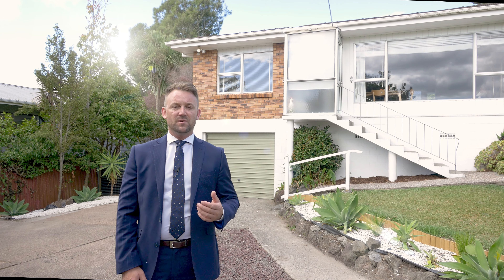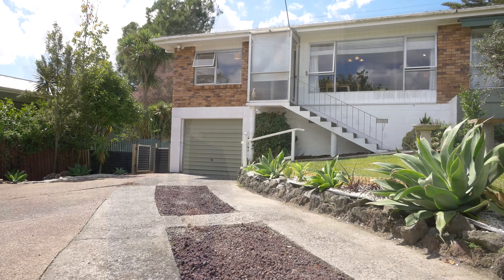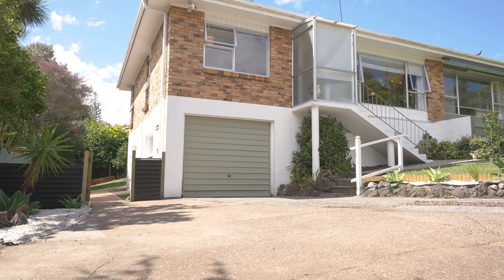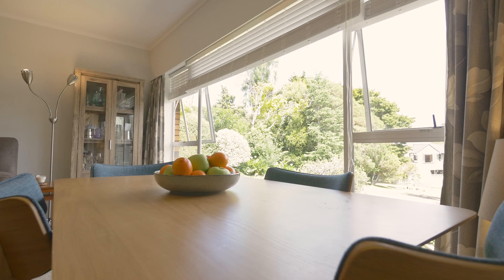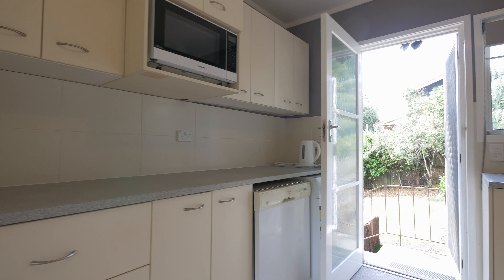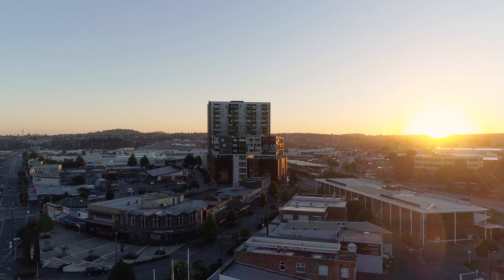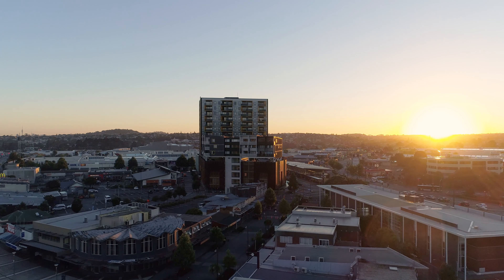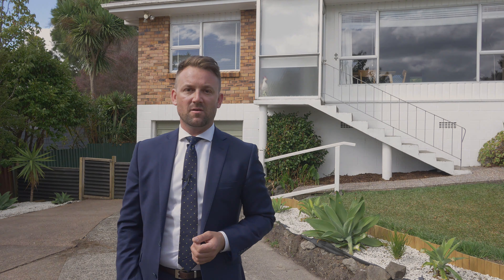SOLD - 1/5 Havelle Avenue, Titirangi - Sven Higham and Glenn Higham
Not Your Average Duplex

Packed with amazing extras and more space than other units or duplex configurations this easy care home is a very exciting proposition for retirees, first home buyers or downsizers.

Much to ...